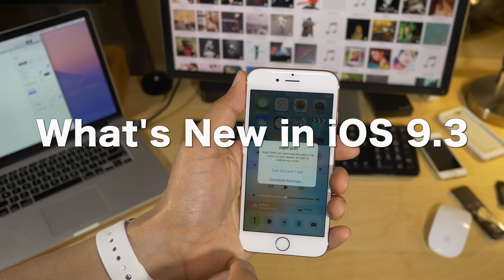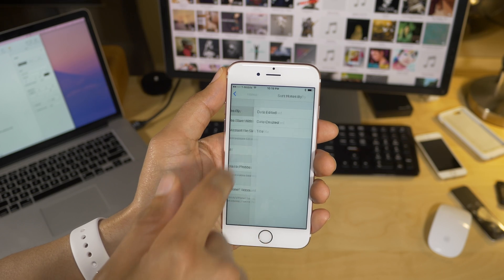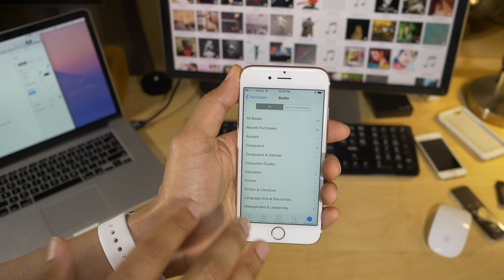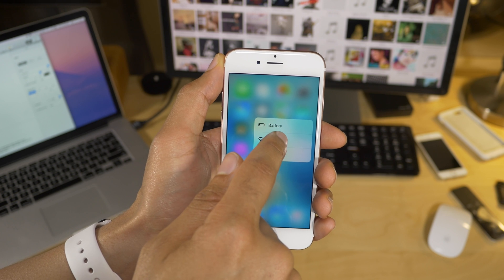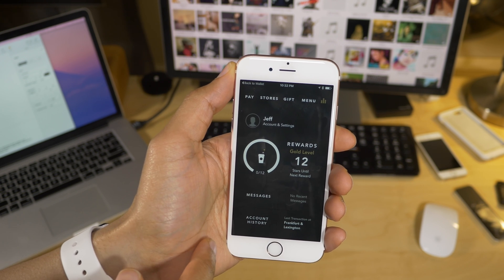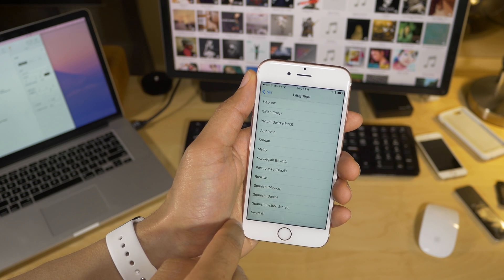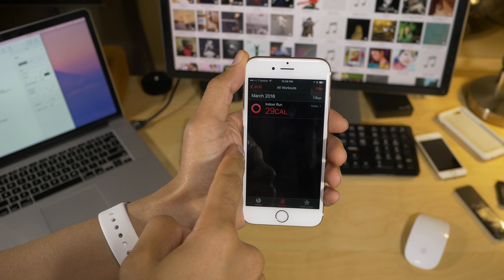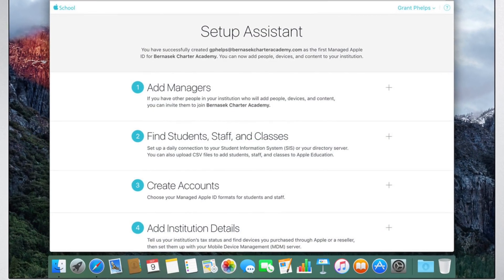What's new in iOS 9.3?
iOS 9.3 contains tons of new features for iPhone, iPad, and iPod touch users. throughout the day for more updates.

Features covered:
NightShift
iCloud for iBooks
Password protected Notes
New 3D Touch Quick Action shortcuts
Peek and Pop in Music and App Store
View videos in full screen in Music and Podcast on iPad
New Workout tab in Activity app
Pair multiple Apple Watches
Sort Notes
Saving notes media to Photos
Revamped Purchased tab in iBooks, redownload audiobooks easier
App Switcher haptic feedback
Duplicate Live Photos as still photo in full resolution
New education features
New CarPlay features
App shortcuts in Wallet app
News app For You editors picks and trends
New app landscape mode on iPhone
News app inline video playback
3 New Siri languages: Malay, Hebrew, and Finnish
New Apple Watch goals in Health App
Third-party app links in Health app
Verizon Wi-Fi calling

Should you update to iOS 9.3? Yes! A Resounding yes.

for more details, including new coverage on the iPhone SE, iOS 9.3, tvOS 9.2, and new 9.7" iPad Pro with 4K video camera.